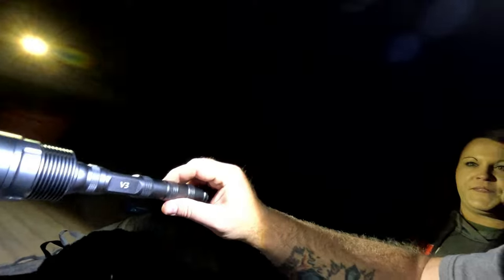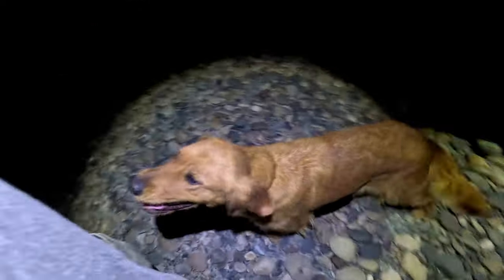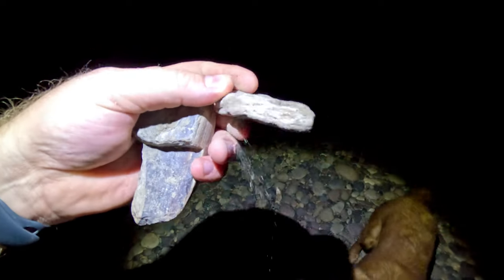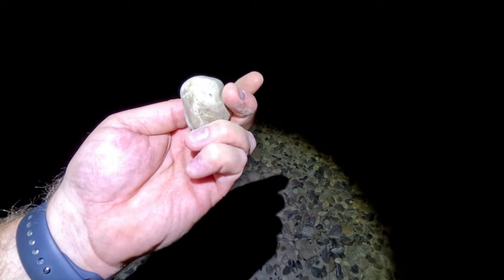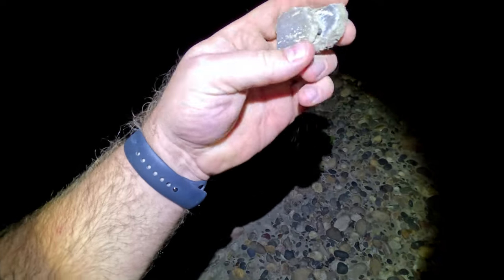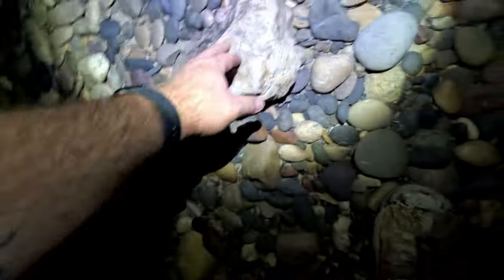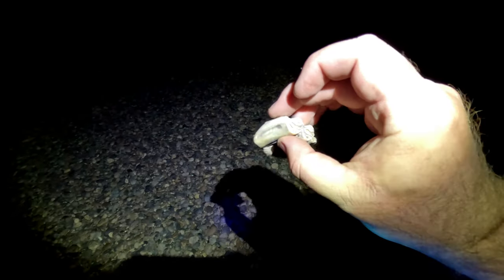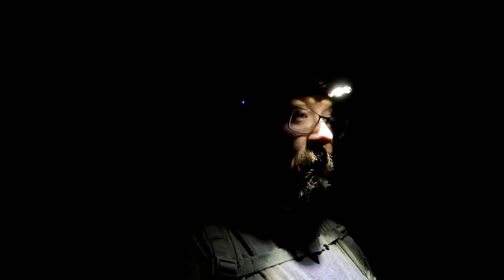Yellowstone River Rockhounding at Night!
Join us on another adventure rockhounding at night with a blacklight on the Yellowstone River in Montana!

- Centurion Battery Powered Spray Bottle
- UV Beast V3 Black Light UV Flashlight
- Rode Wireless GO 2 Dual Digital Wireless Microphone System